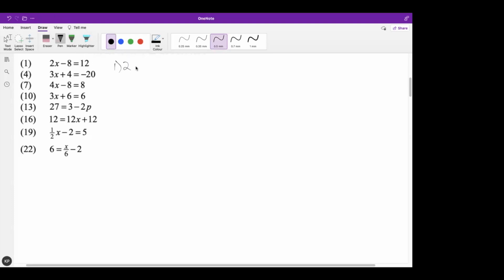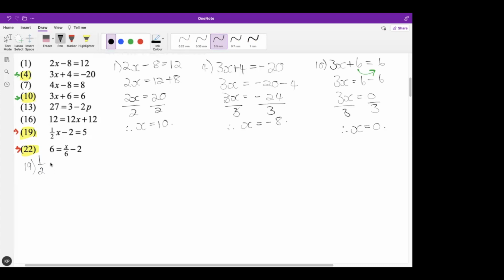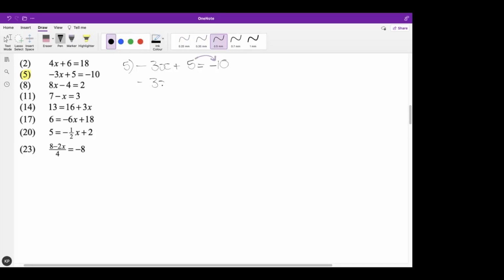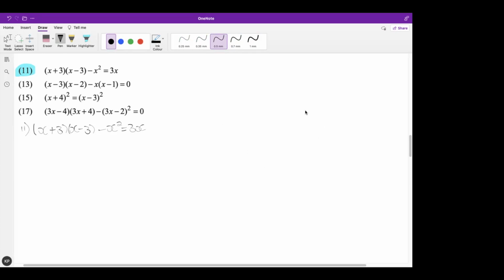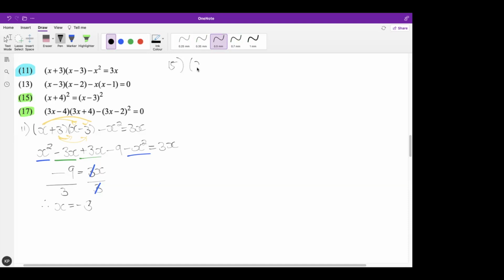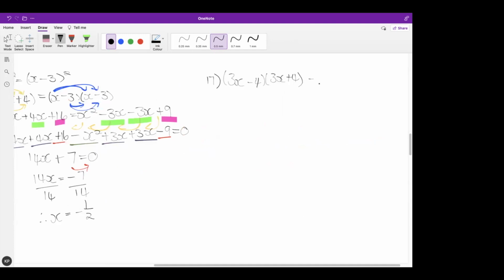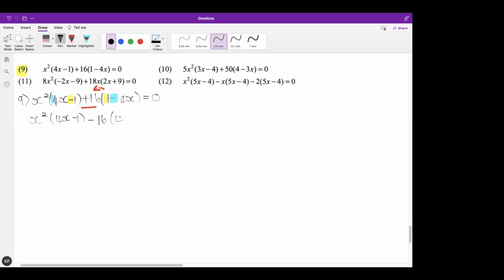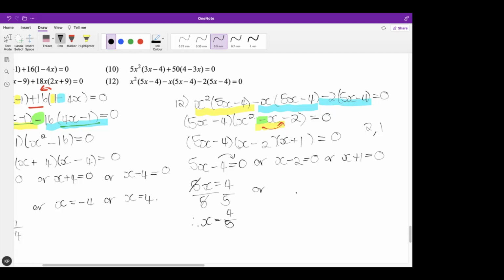Grade 9 - Term 2 Revision (algebraic equations: like terms, factors)